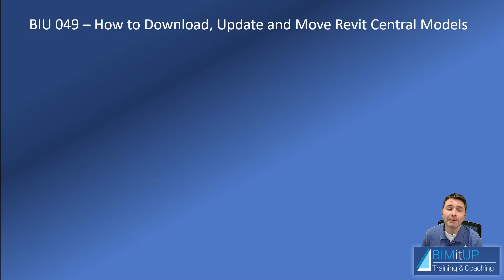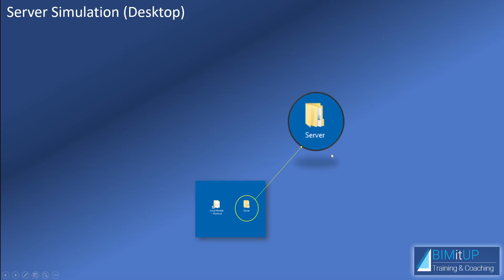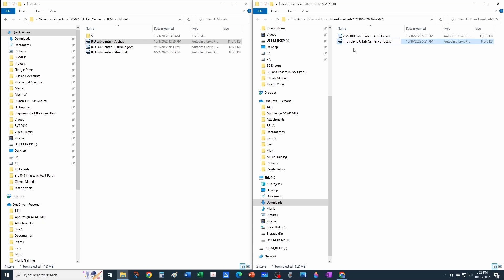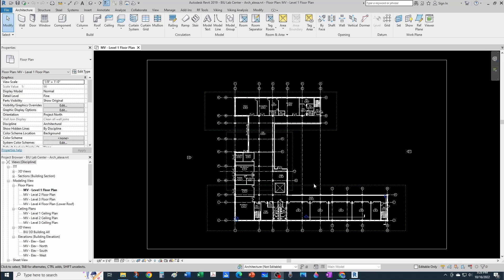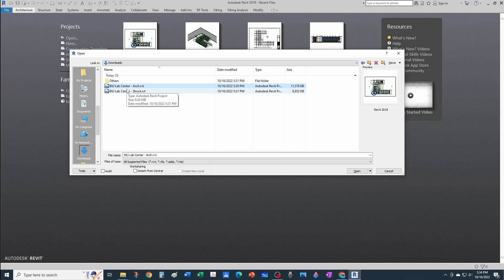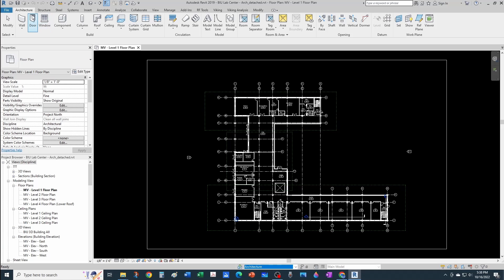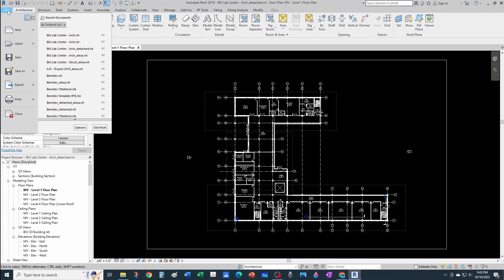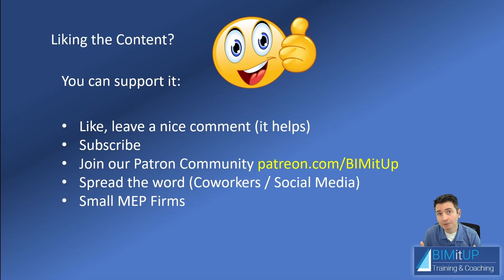Download, Update and Move Revit Central Models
In this video tutorial, I will show you how to download, update and move Revit Central Models. Enjoy! =)

Detailed Video Content:
• Intro: (0:01)
• Server structure: (1:20)
• Download and Replace Revit model: (2:09)
• Moving a Revit Central Model: (5:50)